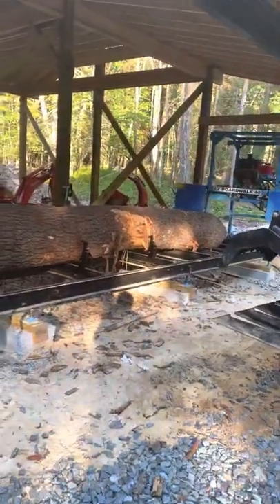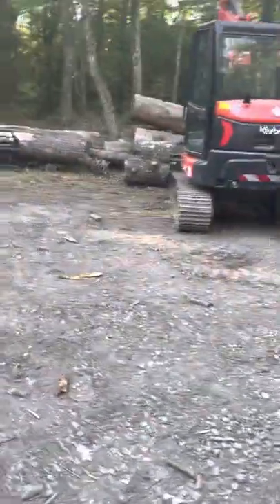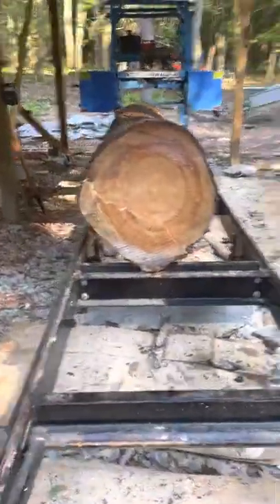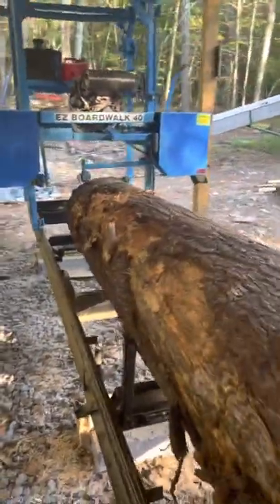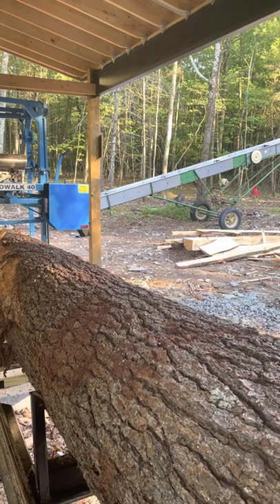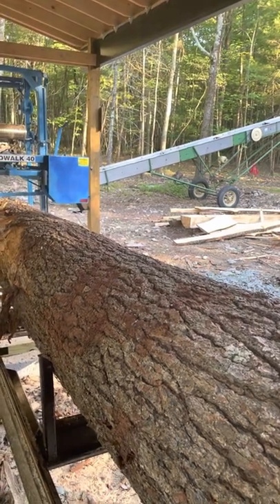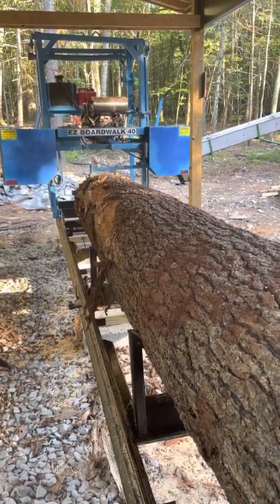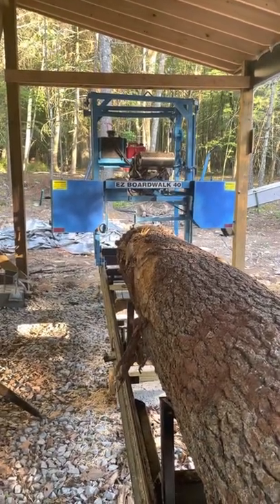Ez boardwalk 40 review!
Ez boardwalk 40 sawmill review.
Woodmizer cooks timberking